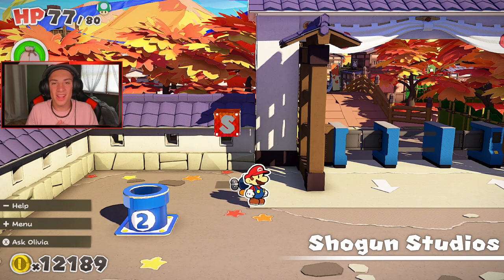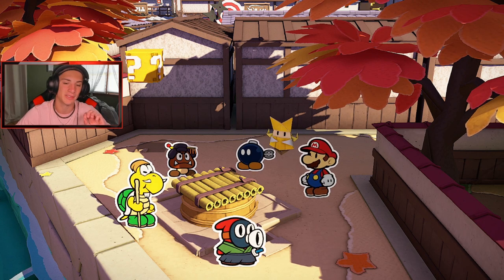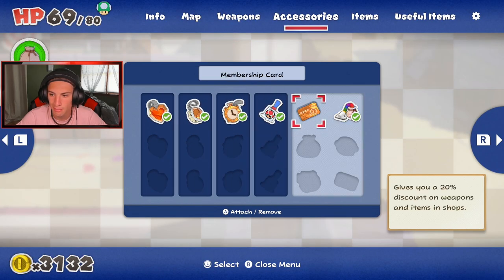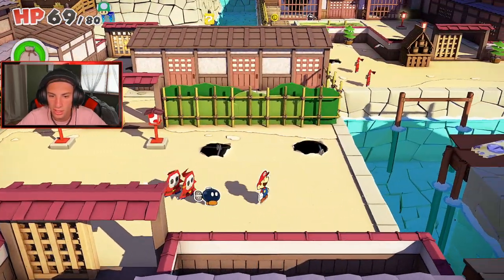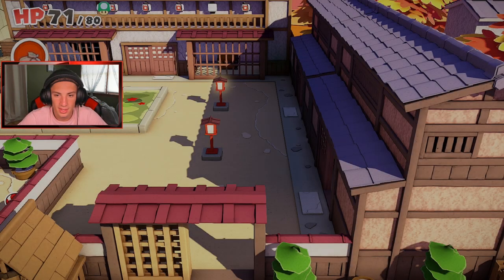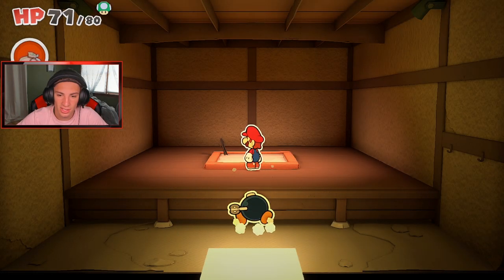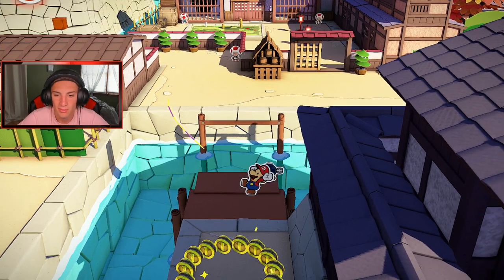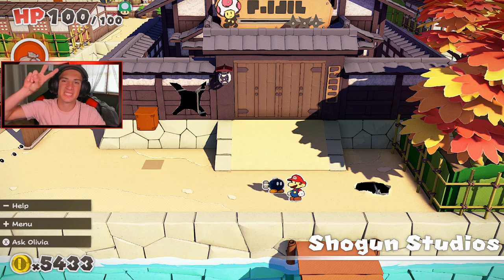Paper Mario The Origami King - Gameplay Walkthrough Part 11 - Shogun Studios!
Part 11 for my play through on Paper Mario The Origami King! In this video we start Shogun Studios and make our way towards the blue streamer! Also show some support by leaving a like on the video!

GAME INFO
Name: Paper Mario: The Origami King
Developer: Intelligent Systems
Publisher: Nintendo
Platforms: Nintendo Switch
Release Date: June 17, 2020